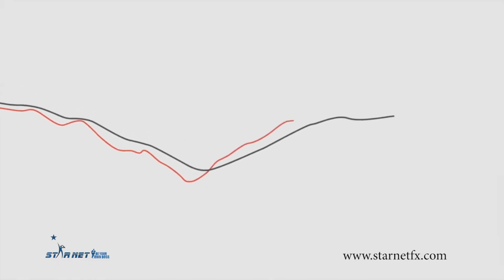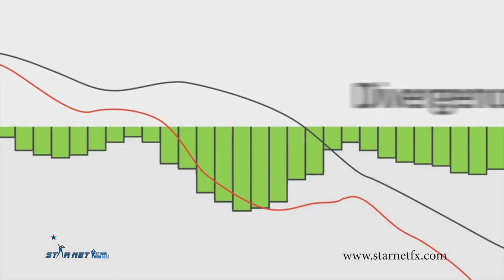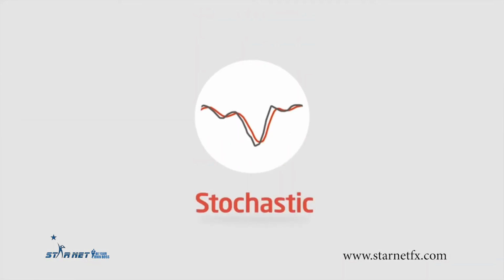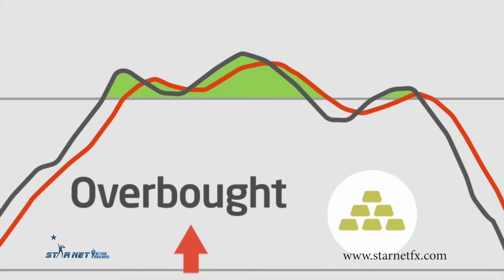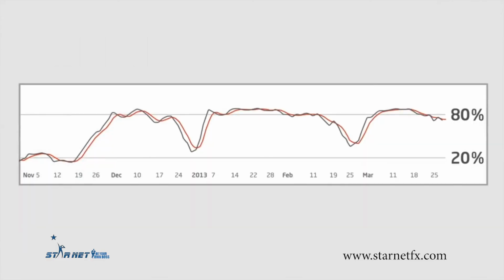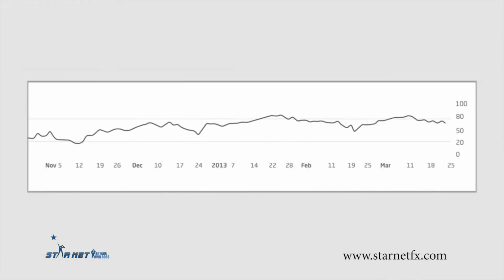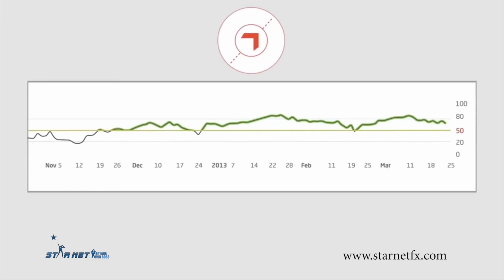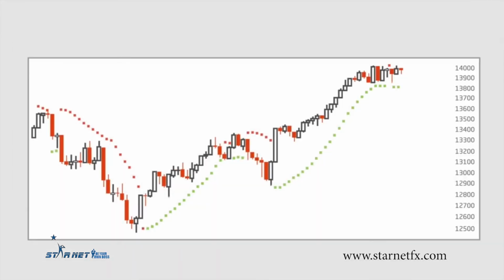Star Net Oscillators Stochastic MACD RSI Parabolic Indicators